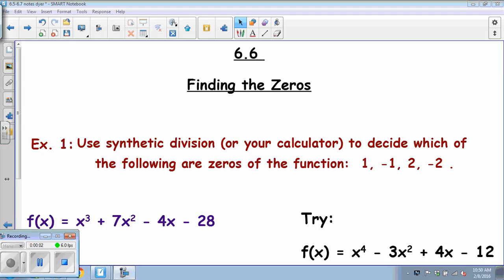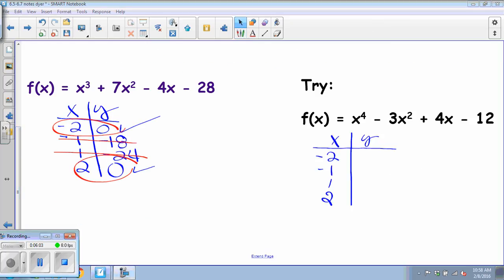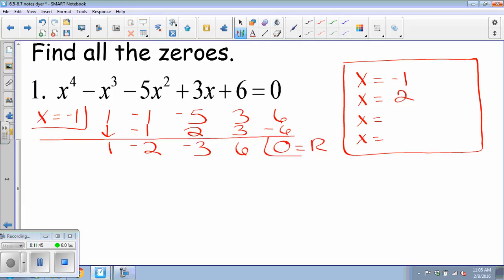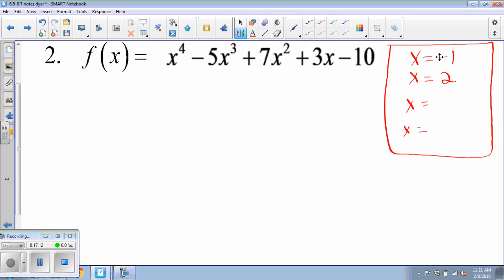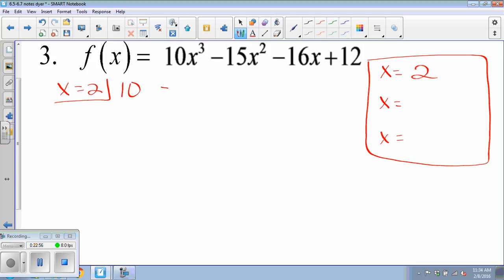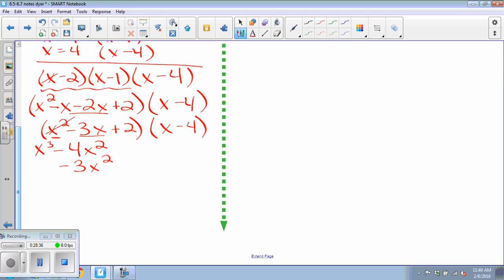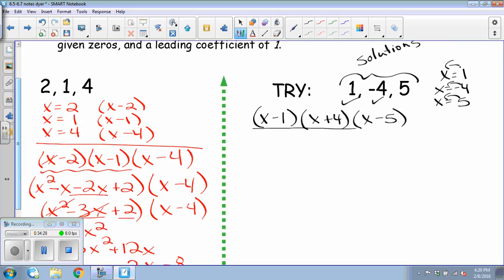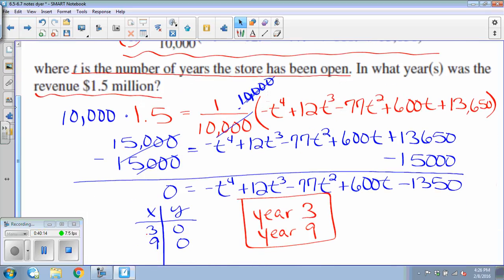Math 3 6.6 6.7 Finding Zeros of Functions Video